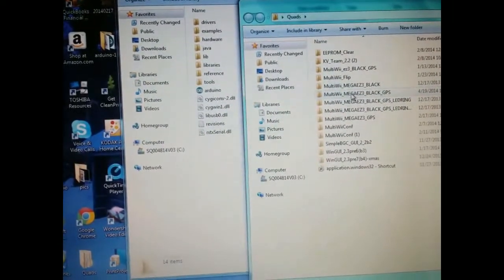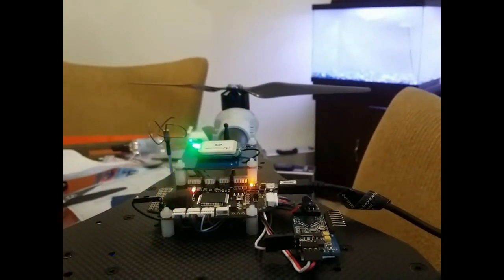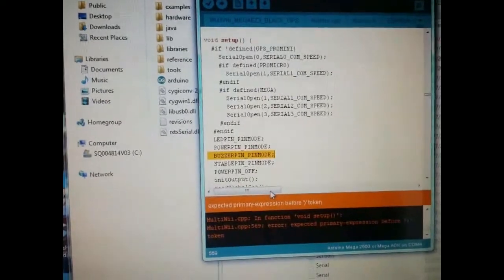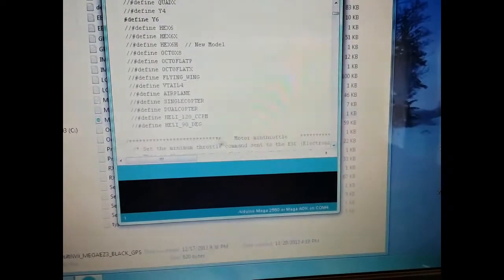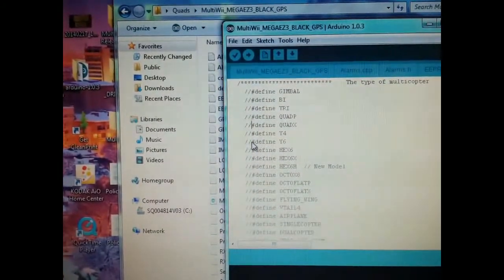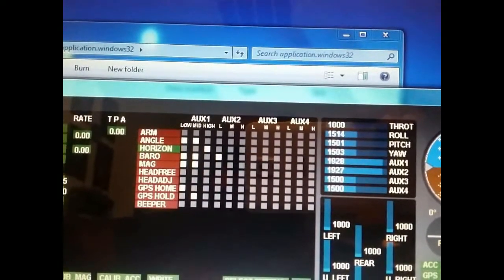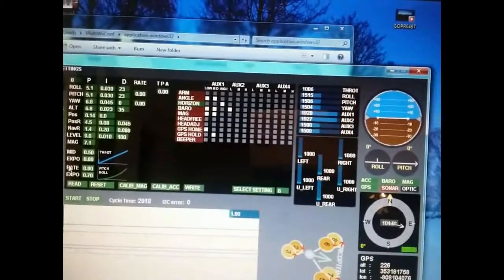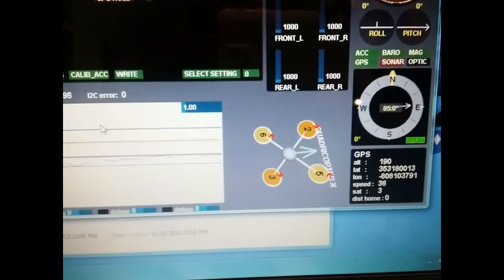MultiWii Mega EZ3 PRO board How to part 2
Be Blessed